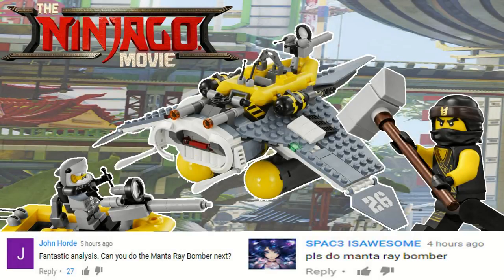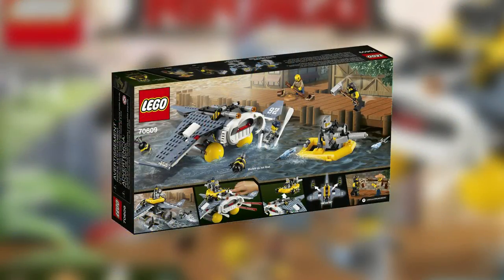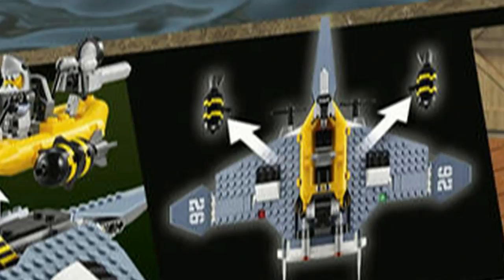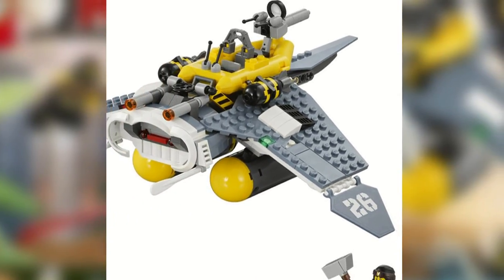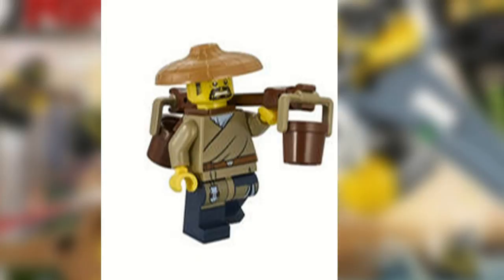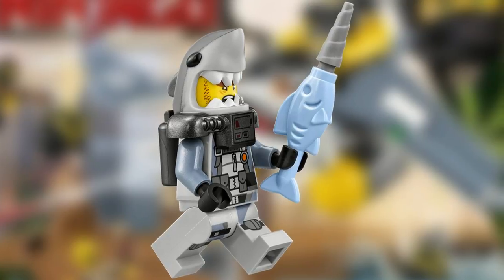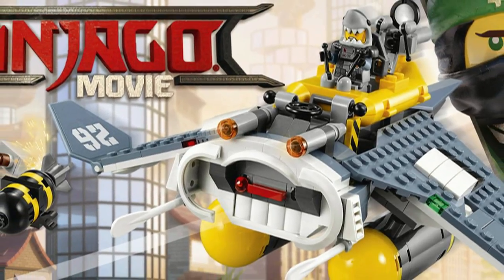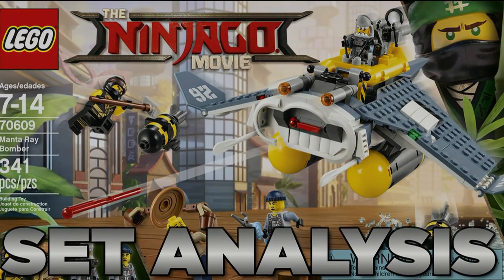LEGO Ninjago Movie: 70609 Manta Ray Bomber Set Analysis!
Analyzing the 70609 Manta Ray Bomber!

70606 Spinjitzu Training
70607 Ninjago City Chase
70608 Master Falls
70609 Manta Ray Bomber
70611 Water Strider
70612 The Green Ninja Mech Dragon
70613 Garma Mecha Man
70614 Lightning Jet
70615 Fire Mech
70616 Ice Tank
70617 Temple of the Ultimate Ultimate Weapon
70618 Destiny's Bounty
70619 Lego Ninjago Movie Collectable Minifigure Series
70620 Ninjago City